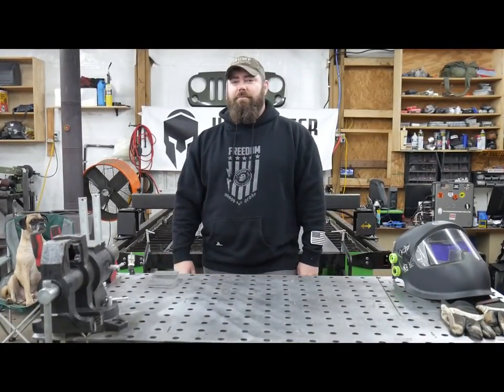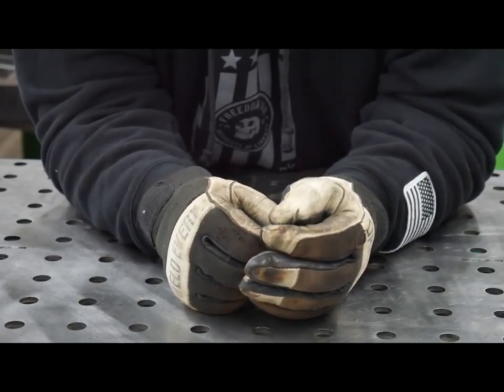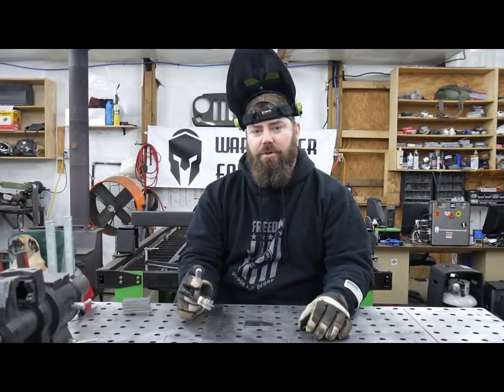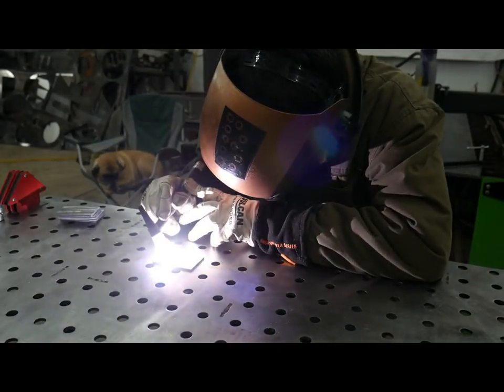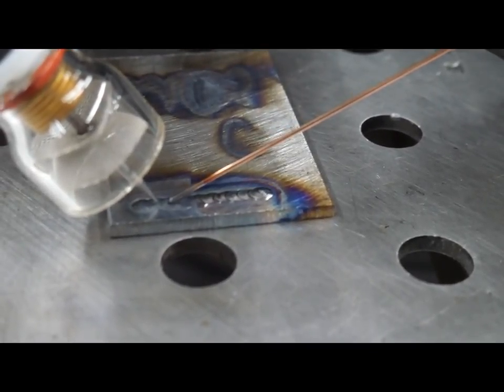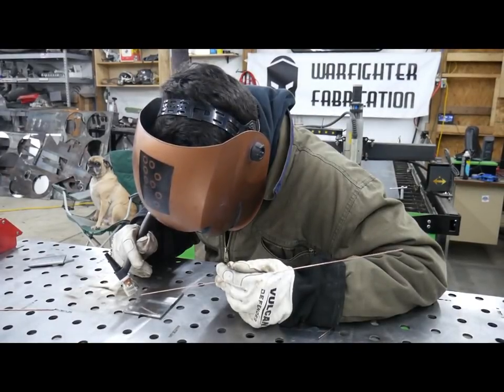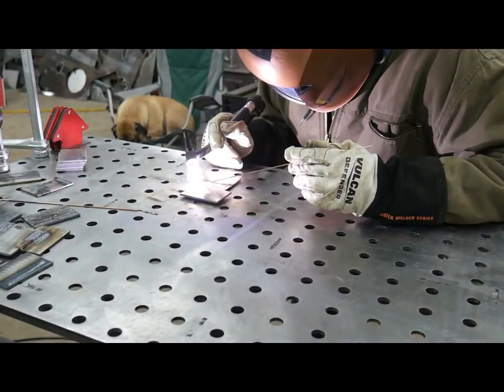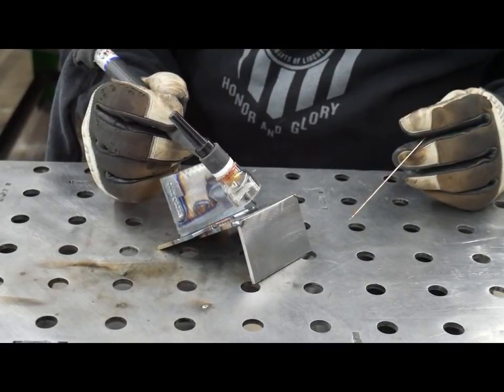How to: teach yourself to tig weld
This video will give you the techniques to teach yourself to tig weld. Make sure you practice.